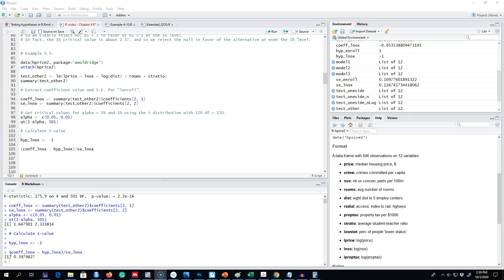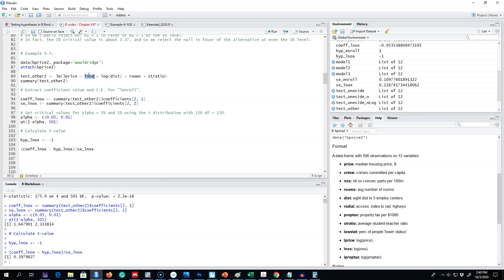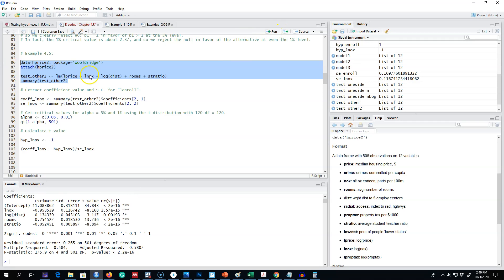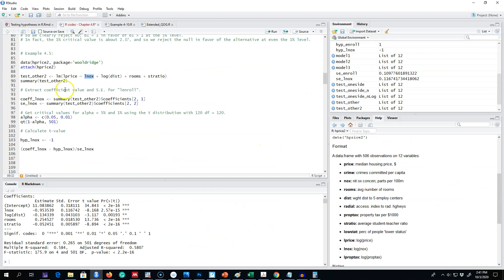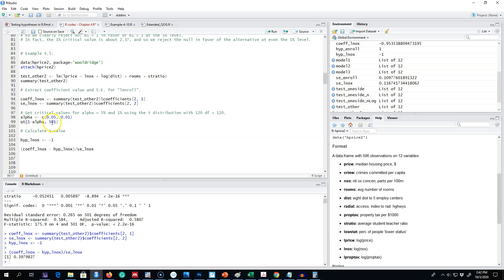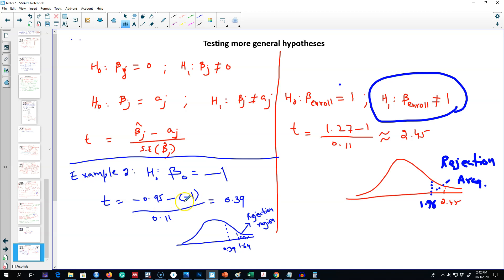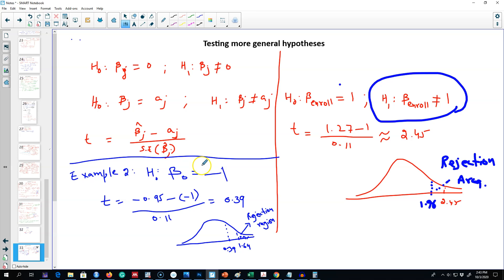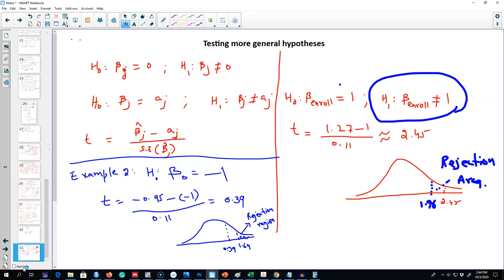4.9 - Test Other Hypotheses Using the t-test (Example in R)